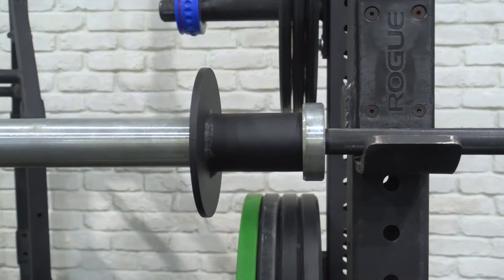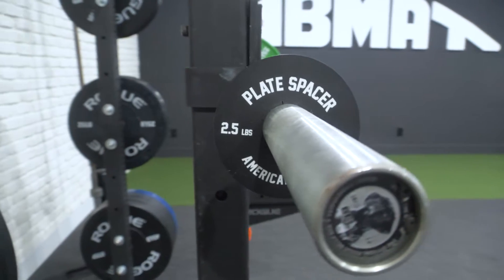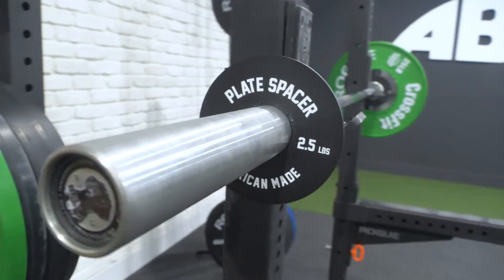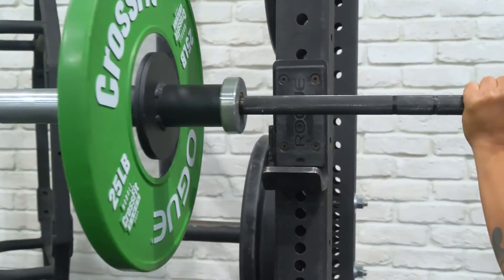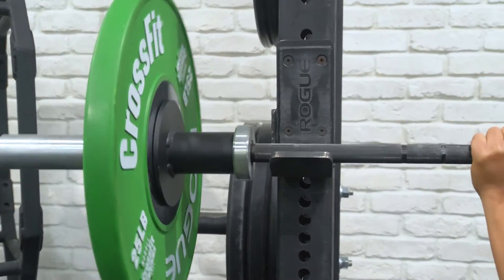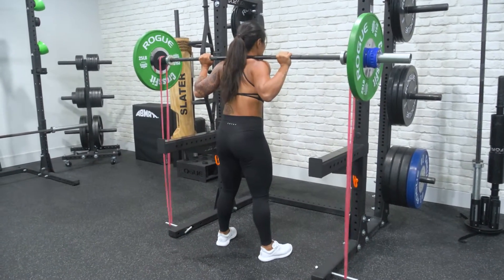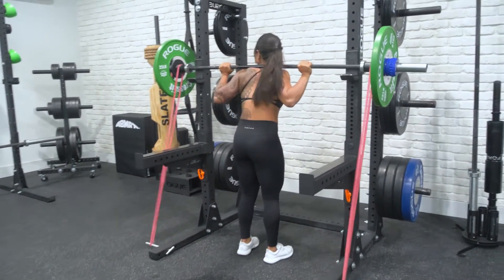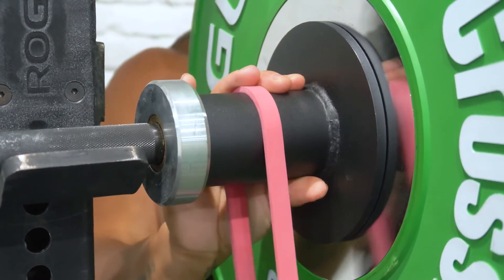Introducing The Plate Spacers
Plate Spacers add extra space to barbells making it easier to rack bars (particularly specialty bars) that can be challenging to rack. Plate Spacers add 3.75” to each side of the bar adding a level of safety and security when racking and un-racking weights.

Band re-tensioning is a breeze with Plate Spacers and doesn’t require lifting a loaded bar.  Plate Spacers allow bands to rotate under tension independently from the barbell. Simply spin the Plate Spacers for easy band adjustment.

Plate Spacers weigh 2.5 LBS each and are sold in pairs.

This product was created by Donnie Thompson over a decade ago to assist athletes with frozen joints and limited mobility. These athletes often had trouble re-racking specialty bars when bench pressing. As a result, Donnie took a 2.5 LB plate and an old PVC pipe and put it on his bench station and has never taken it off. During a visit with Donnie at The Storage Shed in S.C., Donnie discussed this with the AbMat team…fast forward 6 months and Donnie now has a permanent solution that can also be used as 2.5 LB change plates.

The Plate Spacers are American Made out of powder-coated steel. This is a limited run of 100 sets. Inventory is ready for immediate shipment. Grab your pair today!

SPECIFICATIONS

American made
Heavy duty, powder-coated steel
Sold in sets
2.5 LB per piece
Measures 3.75” in length
Fits over 1.98” olympic barbell
Inventor: Donnie Thompson